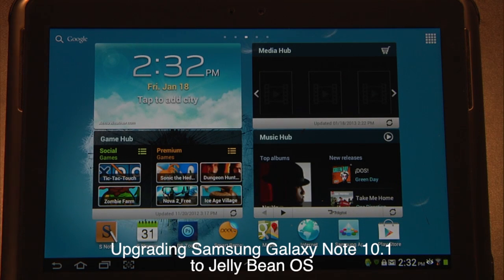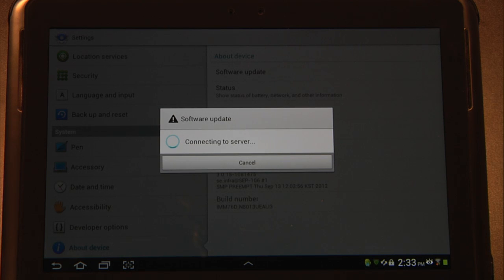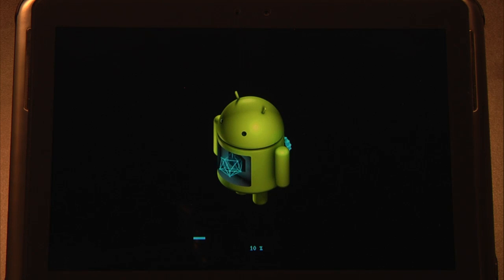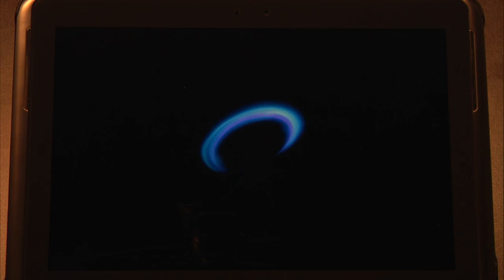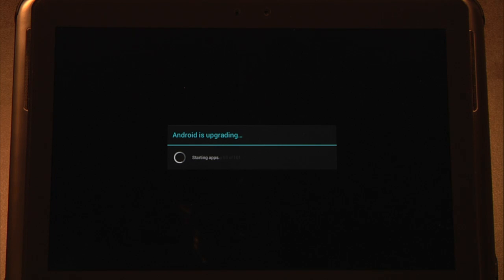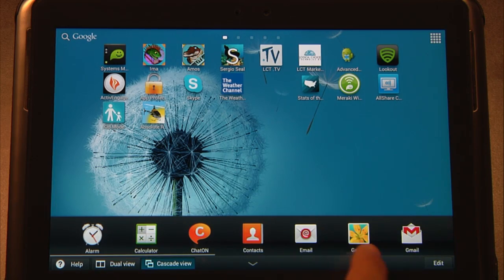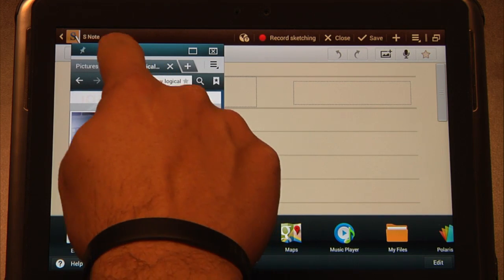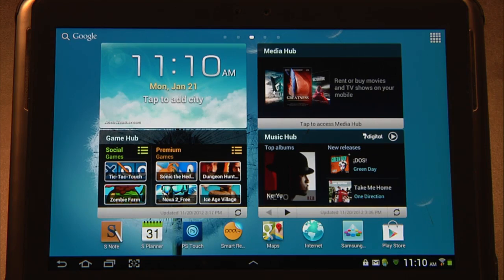How to upgrade Samsung Galaxy Note 10.1 to Android 4.1 Jelly Bean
If you have the Samsung Galaxy Note 10.1 running Android 4.0 Ice Cream Sandwich, you will want to take a look at the newest Android OS: 4.1 Jelly Bean. With rich features like multi-app computing and speech recognition, you will love the enhancements!